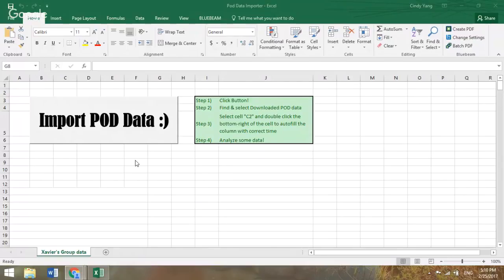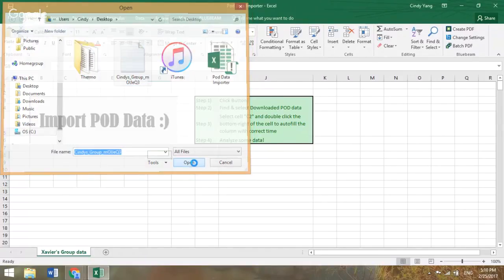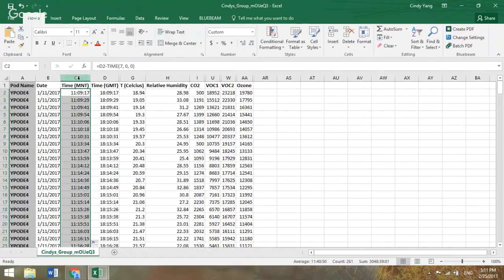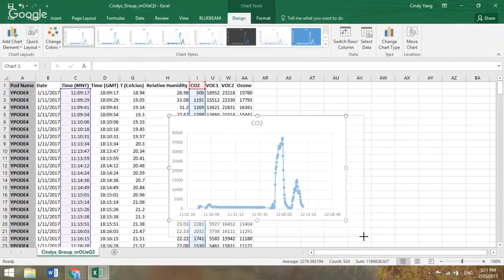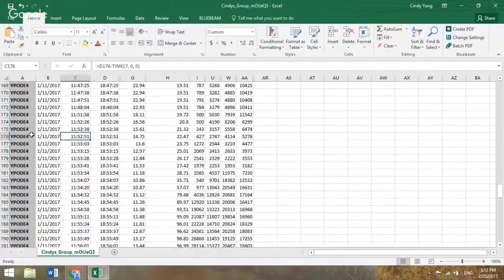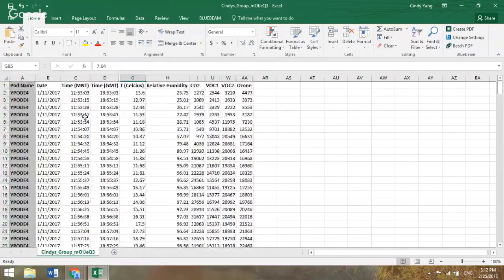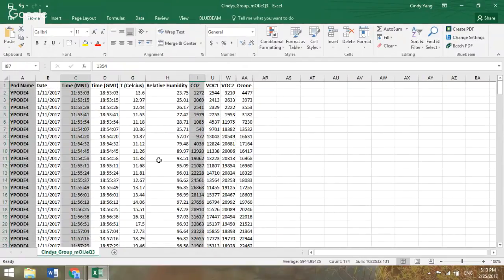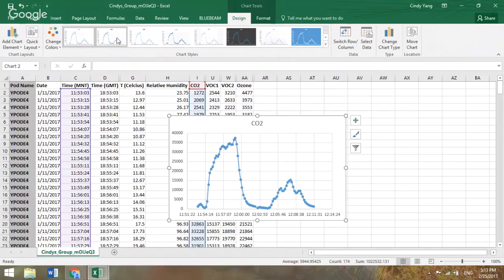Cutting Out Irrelevant Data (Excel Version)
This screencast is to show you how to make a professional graph for your poster by cutting out the irrelevant data points.

Link to Excel program (Pod Data Importer.xlsm)